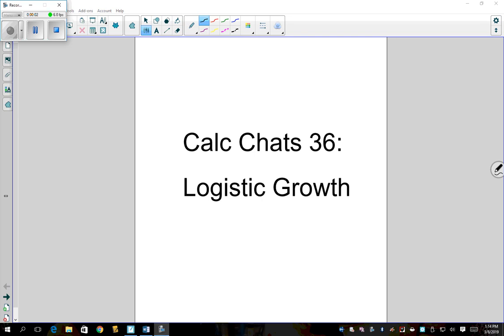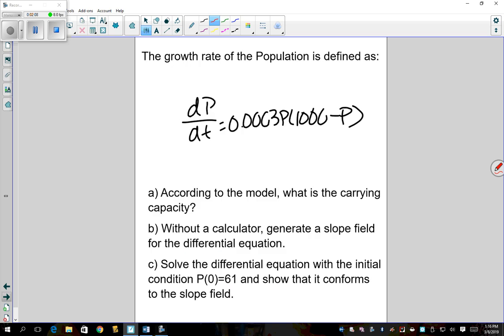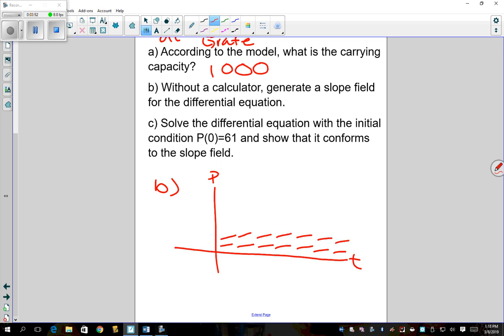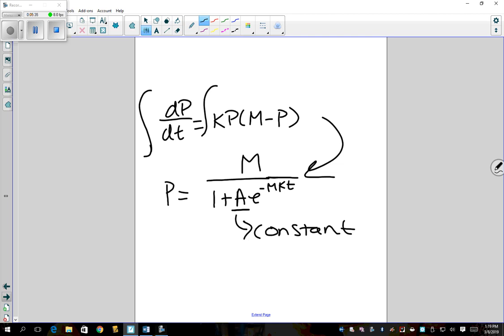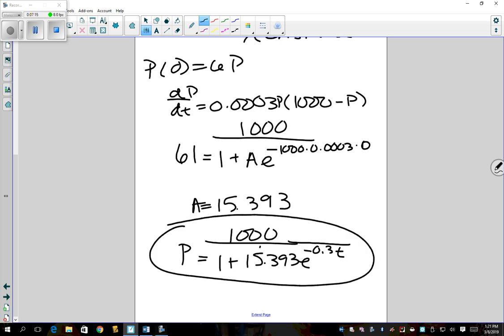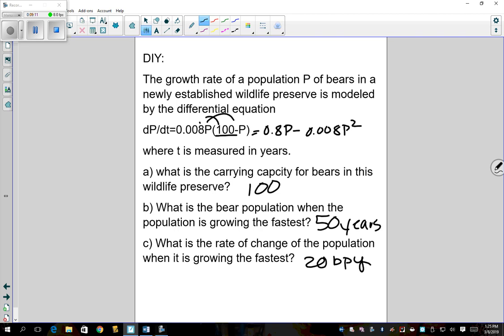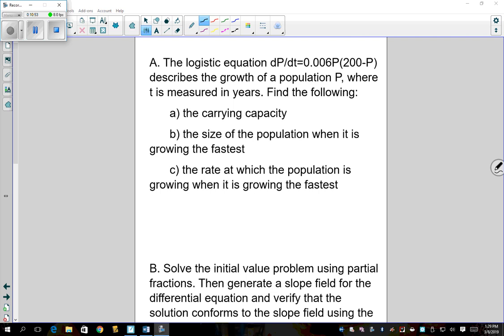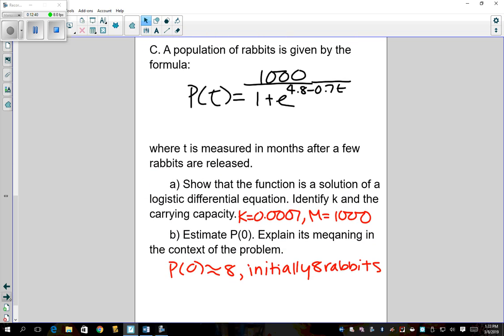Calc Chats 36: Logistic Growth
Learn how to use differential equations to solve problems about populations through the logistic growth model.